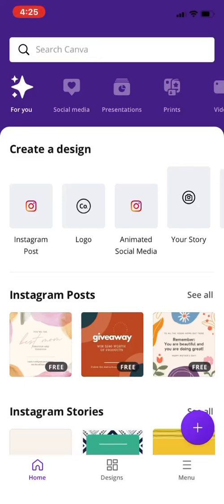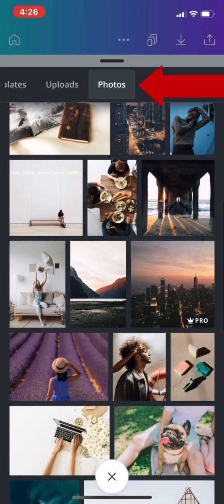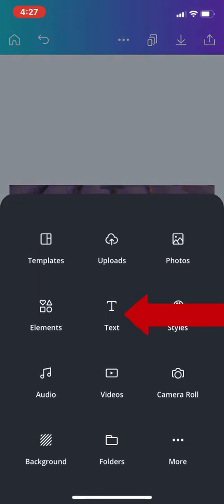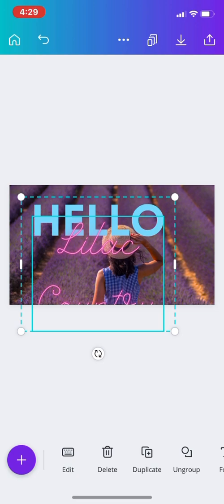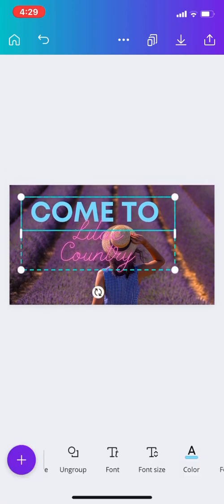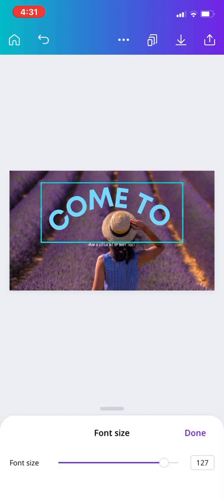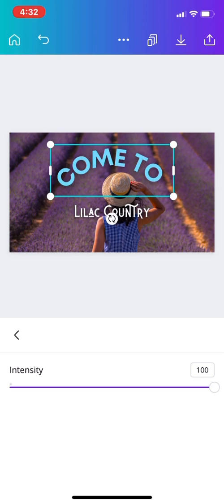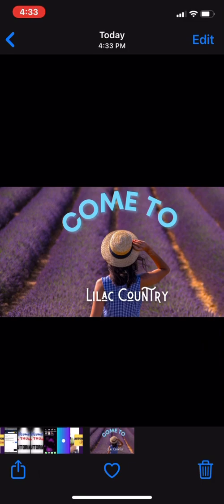Create a YouTube thumbnail using canva app.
CREATING A YOUTUBE THUMBNAIL USING THE CANVA APPLICATION.

Are use canvas for all of my thumbnails on my channel. I have been using Canada now for over a year and really enjoy their application. I do pay $15.99 a month for my subscription but there are many free options that you can use to create YouTube thumbnail‘s that will really make a difference on getting your channel noticed. I hope that this tutorial will help you learn how to navigate the app in order to create some really awesome thumbnails for your channel.